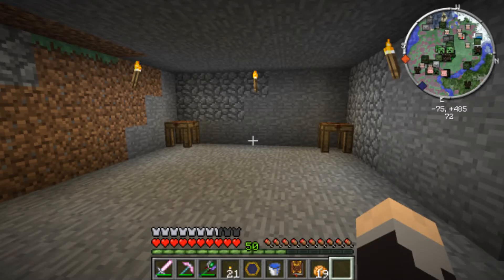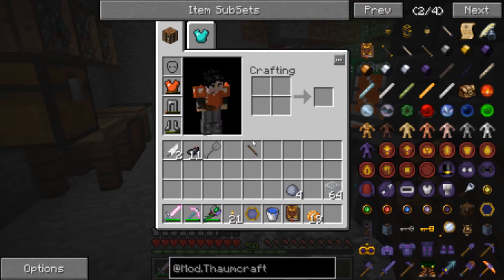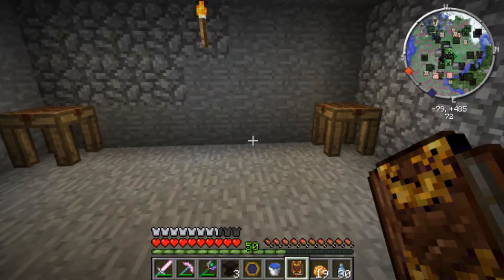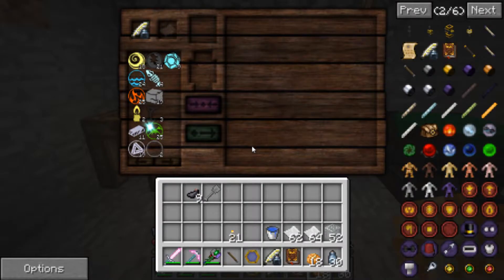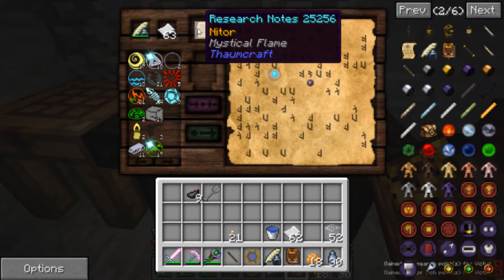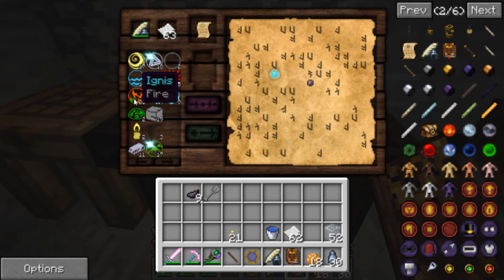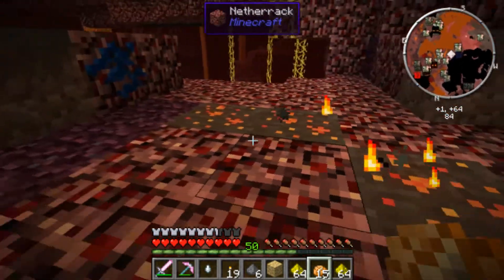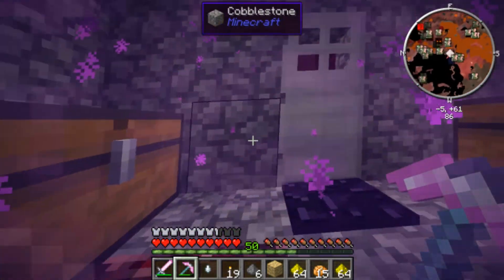Feed the Beast 1.6.4 S2E9 REAL Thaumcraft Begingings(Now withOUT Stupid)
Now.  How does the new Thaumcraft work?  Also our first trip to the new nether.  I will run from ghasts while I spread the Gaming